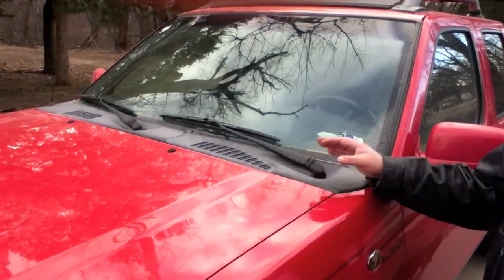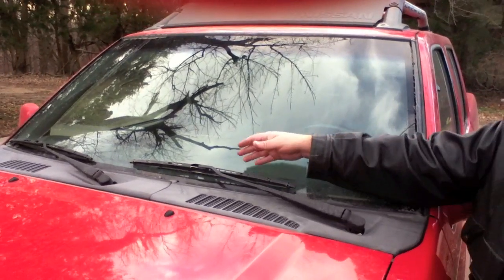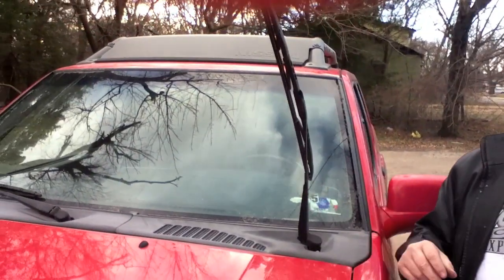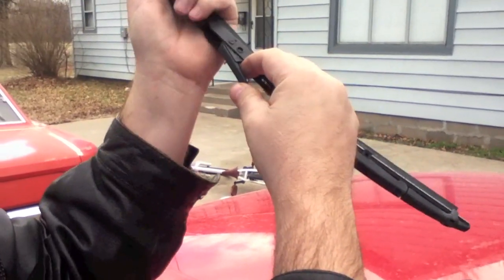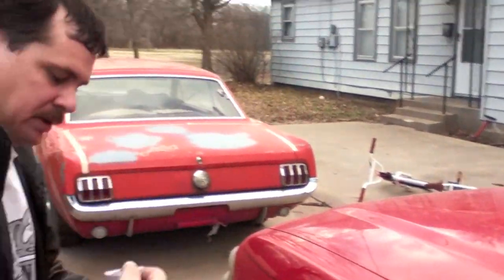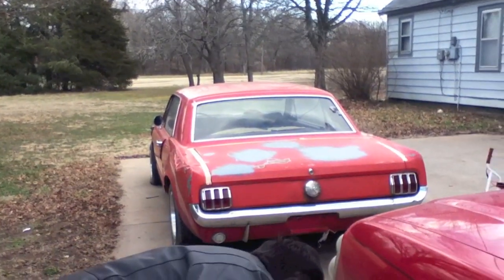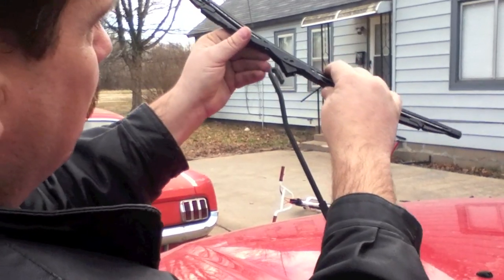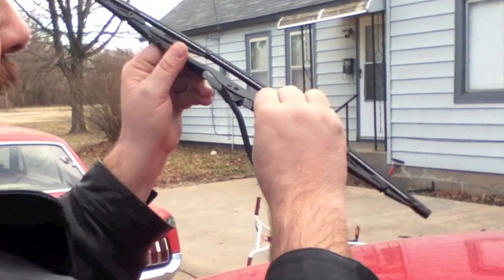Windshield Wiper Blades: A DIY Lesson How To Change Windshield Wiper Blades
Changing your windshield wipers only takes a few minutes and does not cost much to do this.  However, many people do not know how to do this. Therefore, in this short video I am going to demonstrate how to change windshield wiper blades yourself.  You can order a set for your car on Amazon Then click "find your wiper blades" for your year, make, and model.

That is all there is to it.  Just watch the video and you're ready to change them yourself and save money by doing it yourself.

If you are unsure which wipers your vehicle uses, just make a trip to the auto parts store and ask them.  By providing them the year and make of your vehicle, they can tell you the length of wipers you need.

Welcome to Car Addict Garage.  Here you will learn how to repair and paint your car.  We'll teach you things about metal straightening, body filler, plastic repair, sanding, prepping, priming, painting, and more.

OUR MISSION

The information provided in this video is for educational and informational purposes only and solely as a self-help tool for your own use.  It is the responsibility of the viewer to First read the Technical Data Sheet, Material Safety Data Sheet, and any other instructions for each product, tool, or equipment used and to follow the safety recommendations of the manufacturer.  DIY Auto Body and Paint assumes no liability for property damage or injury incurred as a result of any of the information contained in this video.  There are no warranties or guarantees of the results of the viewer after watching this video.   The results will vary according to each individual’s talents, knowledge, and skills.